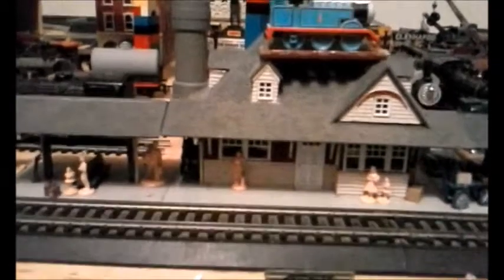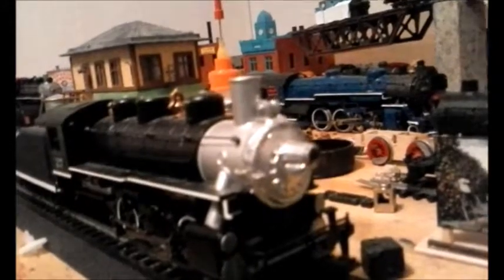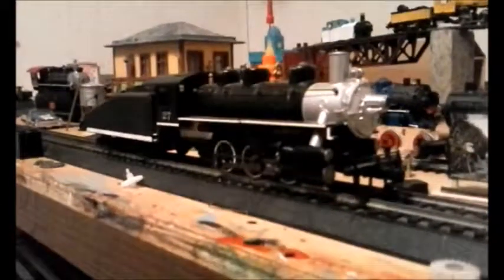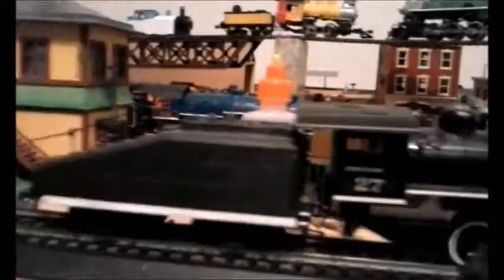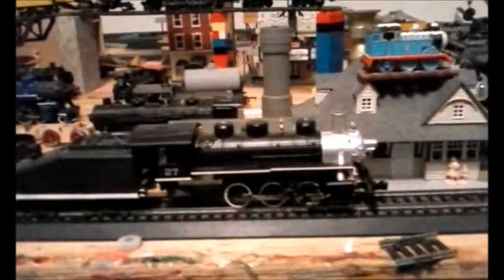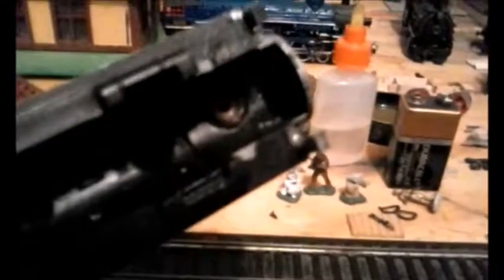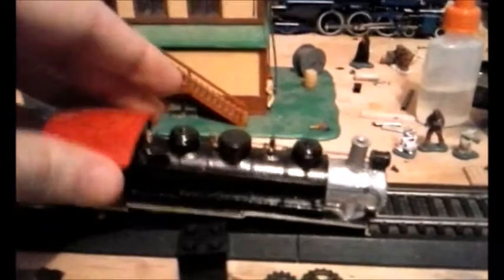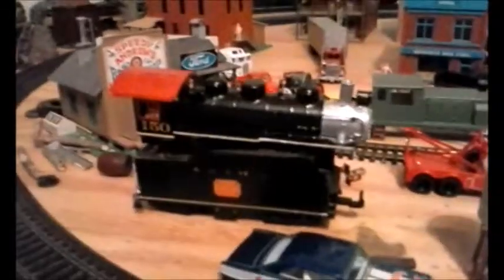No.27 loco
my most recent project since one old locomotive didn't last long
but the effort in saving a spare part finally payed off
and even made an effort to do a cavity tender for coal loads. :3

i do not own the whistle audio it is recorded from Trainz